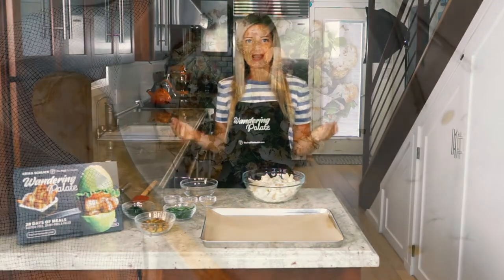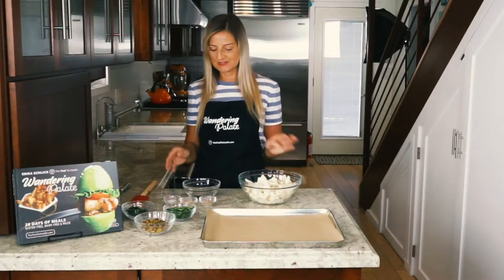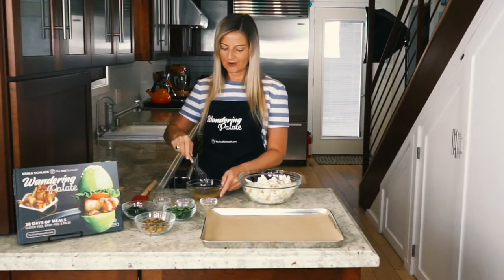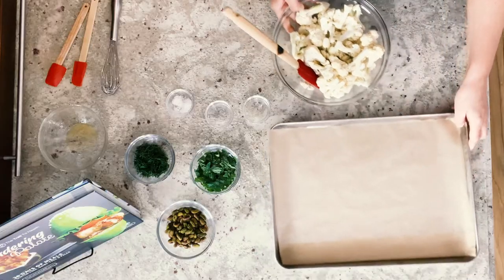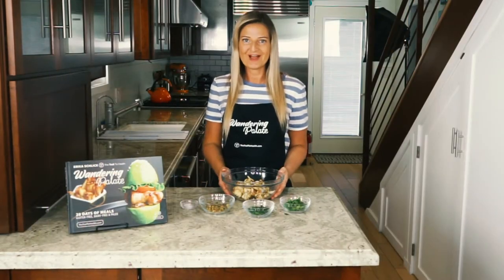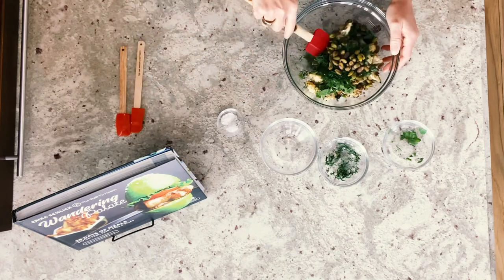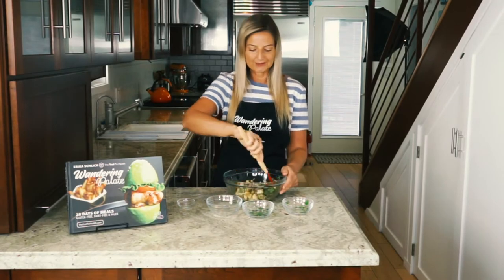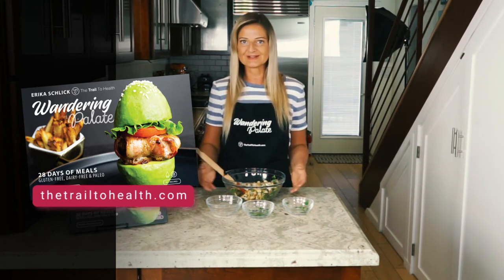Roasted Cauliflower with Mint & Dill | Paleo, Vegan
View the full recipe on my blog!